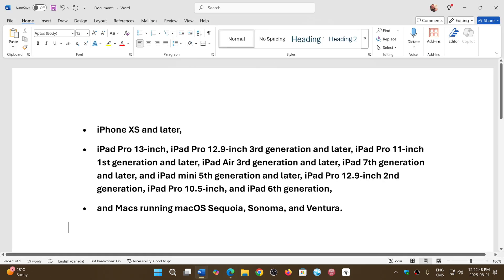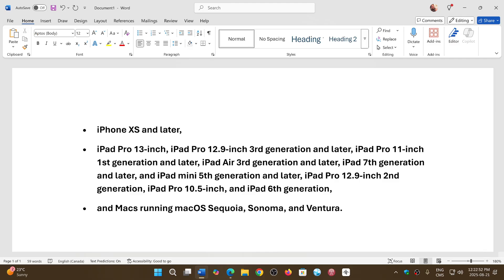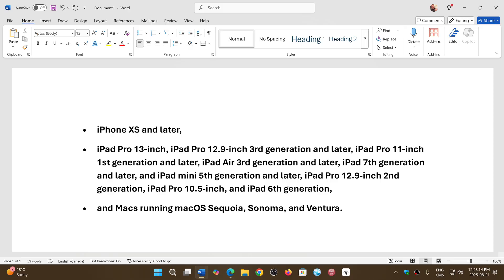URGENT Apple iPhone iPad MacOS users need to update to fix Zero day flaw exploit in the wild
Check for updates to fix a important vulnerability